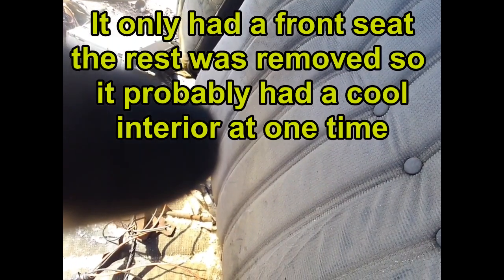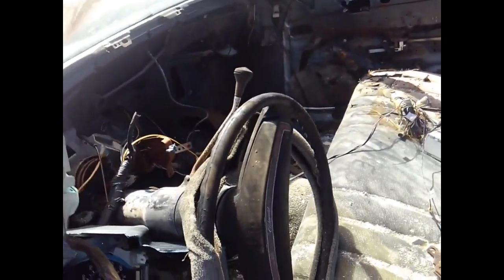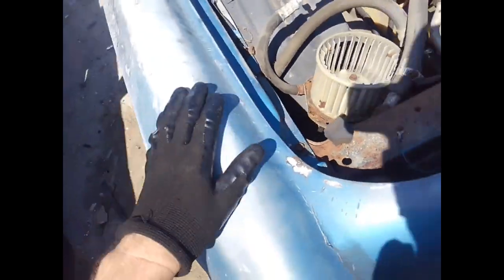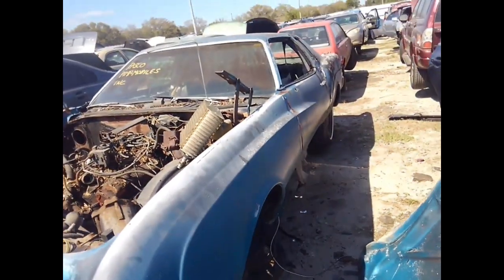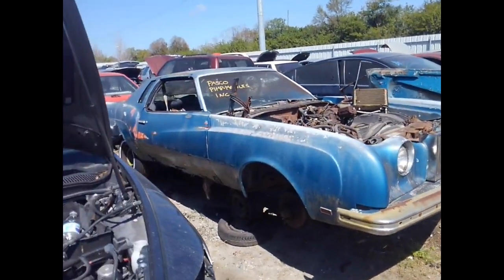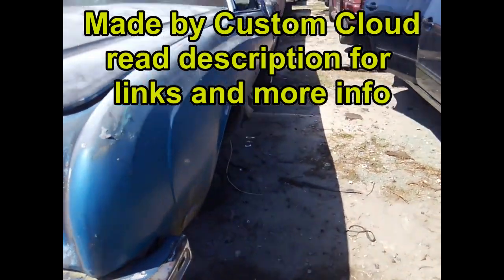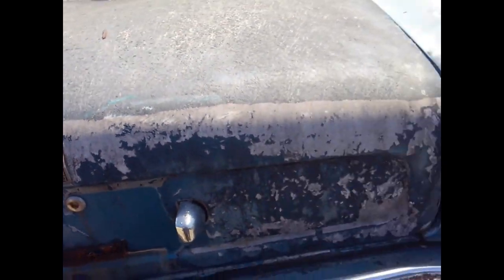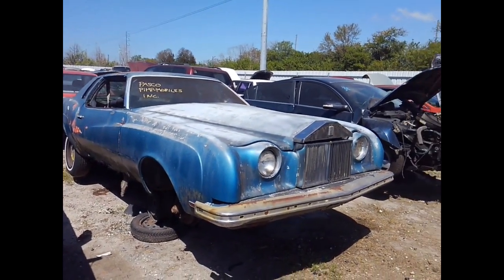Junkyard Finds: The Pimpmobile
I found this 1970's Pimpmobile  at a junkyard in Florida on a parts run (I will be having a future Video series How to make $100k a year PART TIME from Junkyards).

They actually took BRAND NEW Monte Carlo's and redid the bodies on them!

Car and Driver did a story on these cars in March 1976 and here in 2017:

The whole interior was missing Except for the front seat, could have had a cool interior like leopard or tiger!